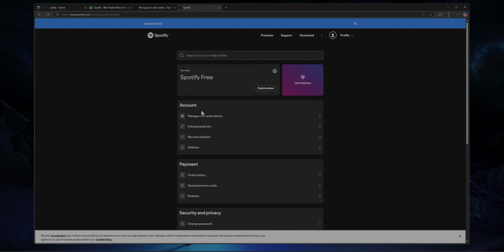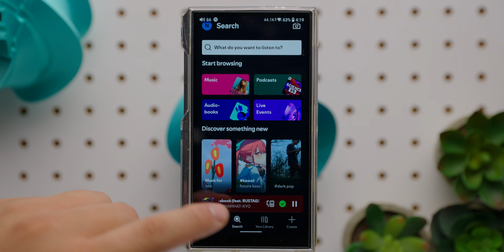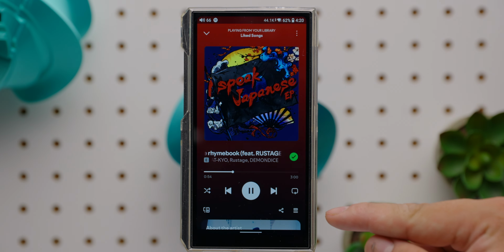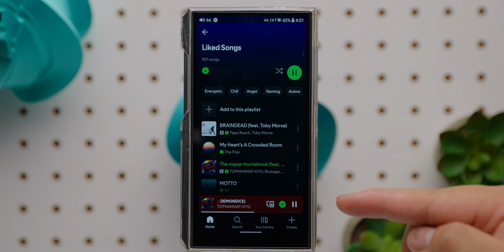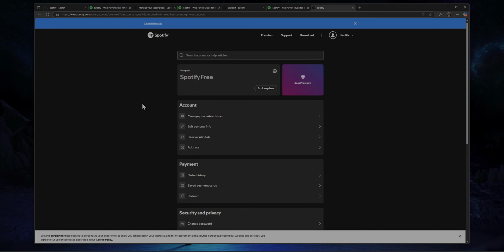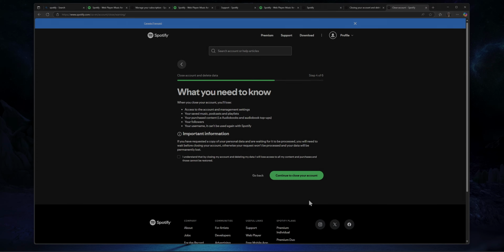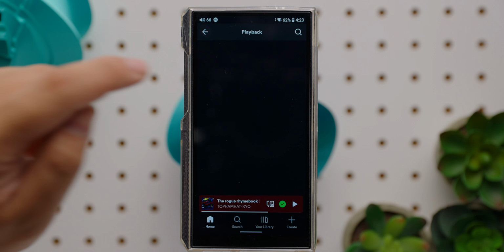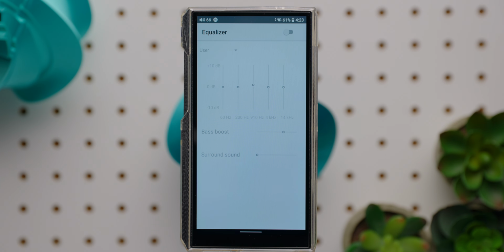How to use uncommon Spotify features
Spotify has a lot of features, and some of them aren't used as much, here's how to use them. This includes canceling and signing up for premium, deleting your account entirely, creating a jam, adding and clearing a queue, using an equalizer, and downloading tracks.

🗣️ SoundGuys is on Reddit! Join our Subreddit /r/soundguys to join the discussion and connect with the team.

00:00 Intro
00:07 Download tracks
00:30 Older spotify wrapped
00:42 Cancel premium
01:10 Buy premium
01:28 Start jam
01:53 Queue features
02:35 Change username
02:52 Delete spotify account
03:17 Equalizer